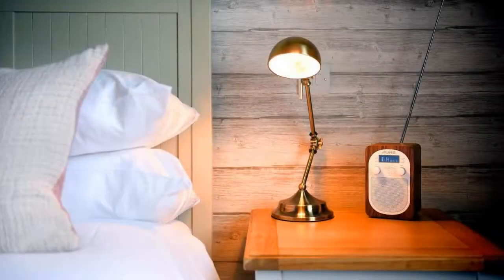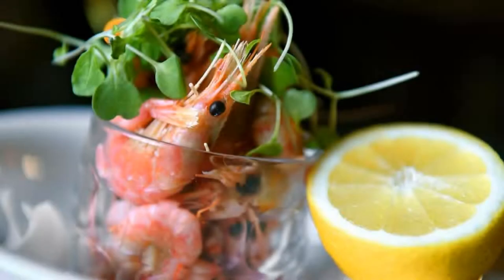The Lifeboat Inn, Hunstanton, United Kingdom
About Property:
The Lifeboat Inn is just a 2-minute walk away from marshes and sand dunes along the Norfolk Coast Path. This charming 16th century property is found in the picturesque village of Thornham, on the outskirts of Hunstanton.
The inn's original character has been carefully preserved throughout, whilst being updated to include all modern comforts expected of a 3-star property. The en suite bedrooms feature free toiletries and a hairdryer, a TV and a radio.
Providing the perfect base from which to ...
Property Type: Hotel
Address: Ship Lane, Hunstanton, PE36 6LT, United Kingdom
Searching For
1. The Lifeboat Inn - Hunstanton - United Kingdom
2. The Lifeboat Inn - Hunstanton - United Kingdom Address
3. The Lifeboat Inn - Hunstanton - United Kingdom Rooms
4. The Lifeboat Inn - Hunstanton - United Kingdom Amenities
5. The Lifeboat Inn - Hunstanton - United Kingdom Offers and Deals
Audio Credit:
Track Title: Blank Slate
Artist: VYEN